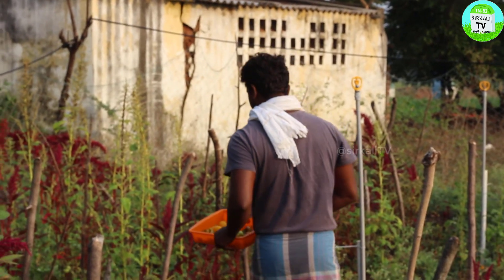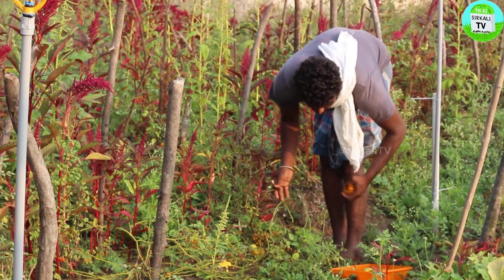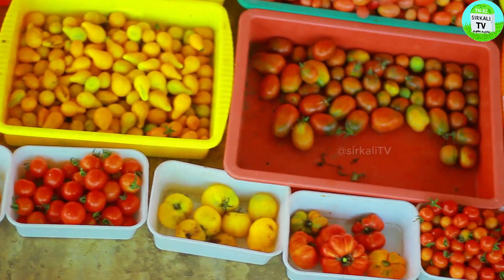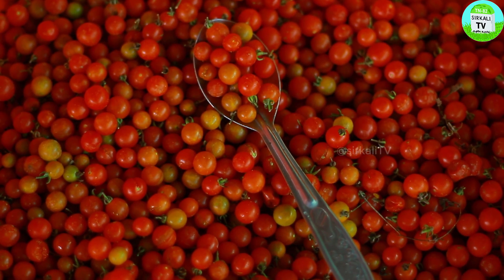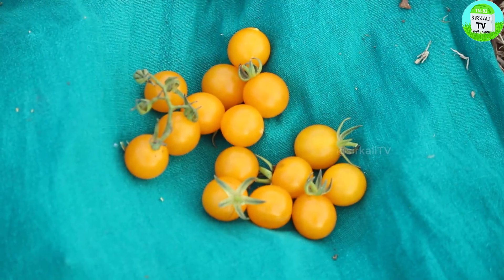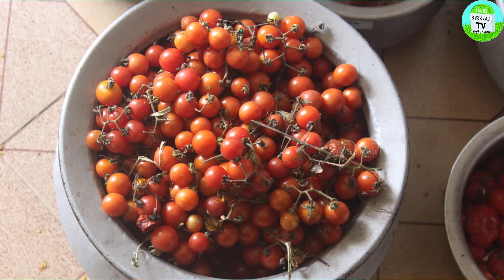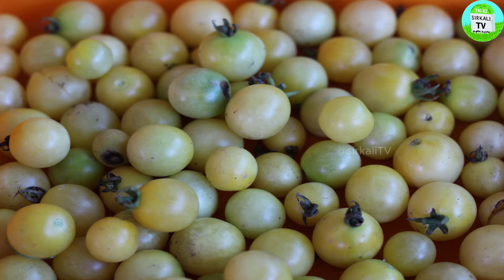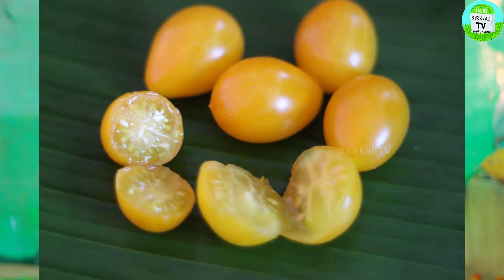10 சிறந்த செர்ரி தக்காளி ரகங்கள் | 10 Best Cherry Tomatoes to Grow | அணைக்கட்டு பிரதீப் குமார்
10 Best Cherry Tomatoes to Grow | 10 சிறந்த செர்ரி தக்காளி ரகங்கள் | அணைக்கட்டு பிரதீப் குமார்,

02:01 Spoon Tomato
02:15 மஞ்சள் செர்ரி தக்காளி (Yellow cherry Tomato)
02:25 சிவப்பு செர்ரி தக்காளி (Red cherry tomato)
02:35 இண்டிகோ செர்ரி தக்காளி indigo cherry tomato
02:55 cream yellow cherry tomato
03:05  snow white cherry tomato
03:21 sun gold cherry tomato
03:40 kaziranga red cherry tomato
03:52 black cherry tomato
04:19 Pink cherry tomato

தக்காளி செடியில் நல்ல மகசூல் எவ்வாறு எடுப்பது?தக்காளி செடிகள் நன்றாக செழித்து வளர கவாத்து செய்வது எப்படி? How to prune tomato plants? காய்கறி செடிகளில் பெண் பூக்களின் எண்ணிக்கை அதிகமாக இருந்தால்தான் நல்ல மகசூல் கிடைக்கும்.தக்காளி செடிகளில் நிறைய தக்காளிகள் காய்க்க? GROW TOMATOES NOT LEAVES,EASY TOMATO HACKS!

நாட்டு ரக தக்காளியில் இவ்வளவு ரகங்கள் இருக்குதா? How many varieties of tomatoes are there? உழுது உண் சுந்தர் uzhuthu un sundar

அணைக்கட்டு பிரதீப் குமார்,
வேலூர் மாவட்டம்,

இந்த வீடியோ பிடித்திருந்தால் உங்கள் நண்பர்கள் மற்றும் உறவினர்களோடு மறக்காமல் பகிர்ந்து கொள்ளுங்கள்